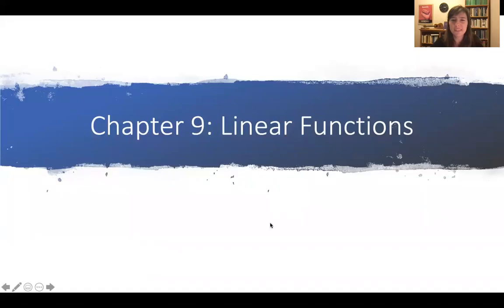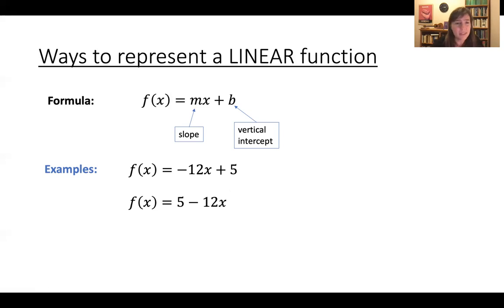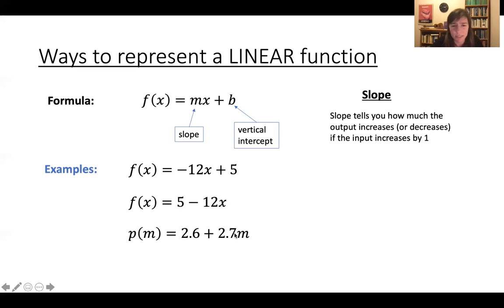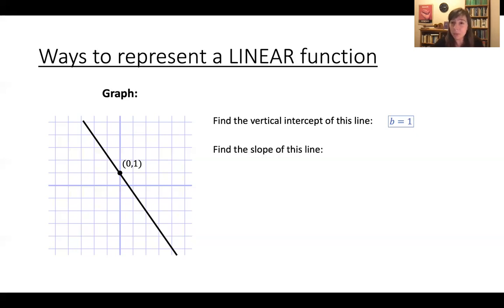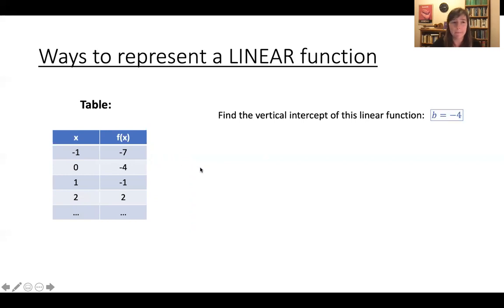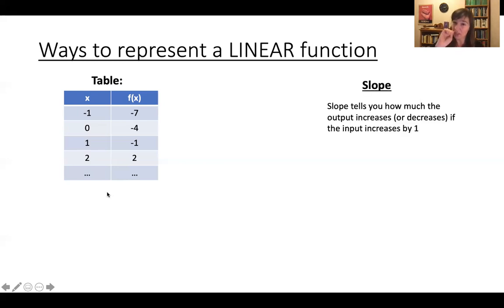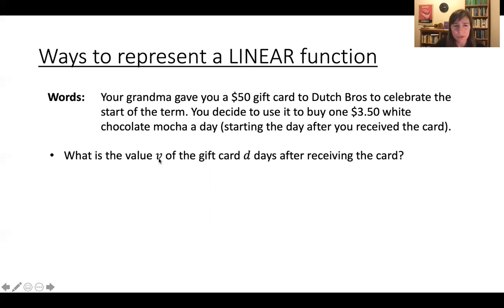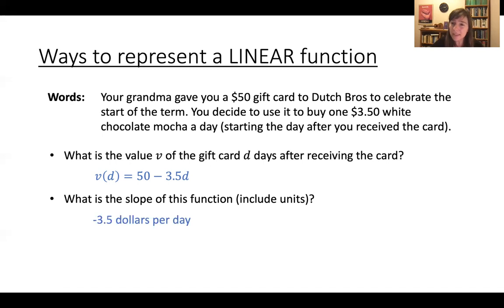Chapter 9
This video covers content from Chapter 9 of the textbook Applied College Mathematics, by Dr. Leanne Merrill. This is for use in MTH 110 at Western Oregon University.